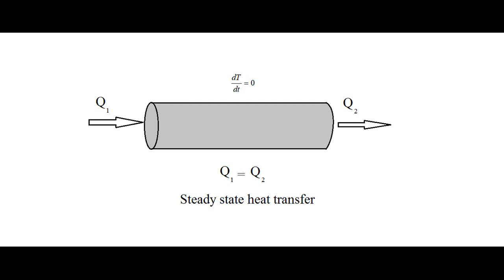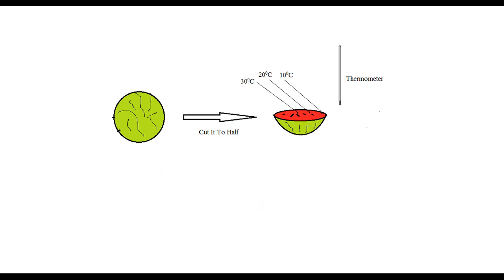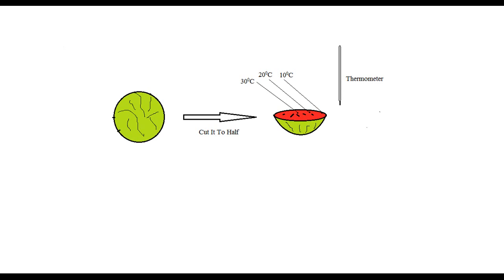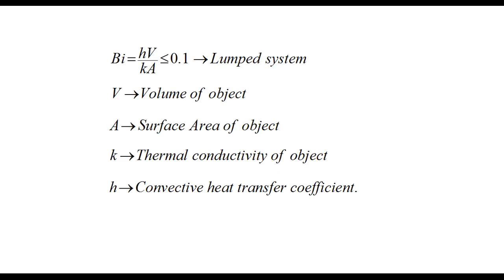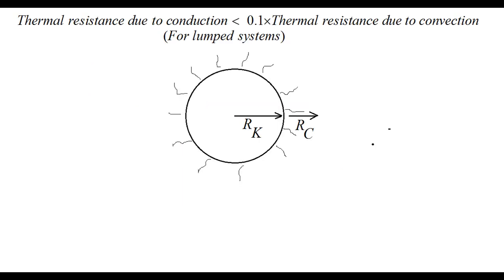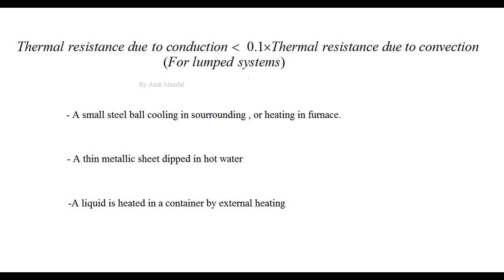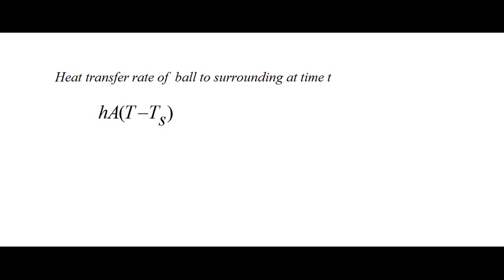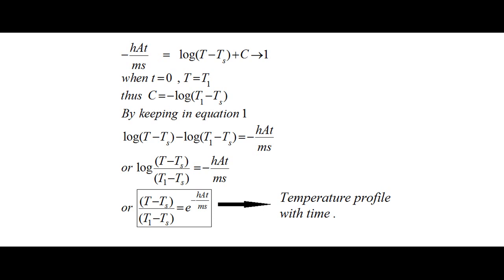Lumped system Analysis heat transfer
Lumped system heat transfer analysis
This lecture intends to theoretically understand the lumped system mechanism in unsteady state heat transfer process .